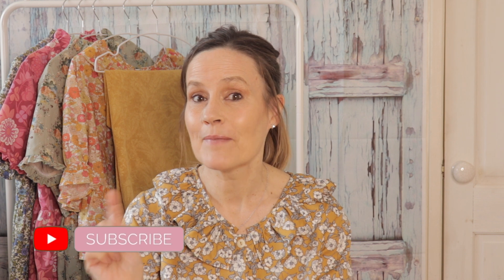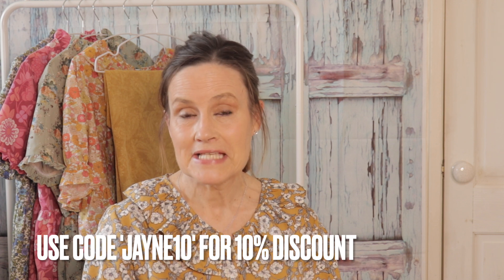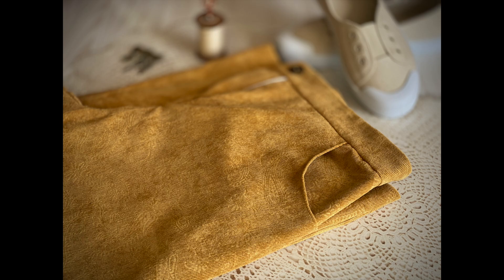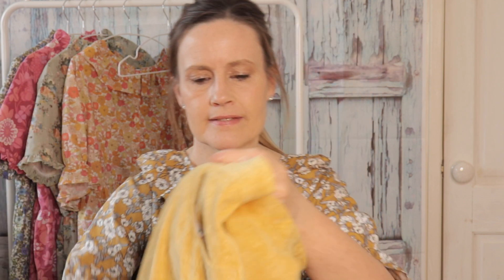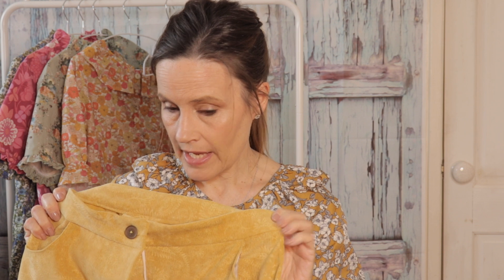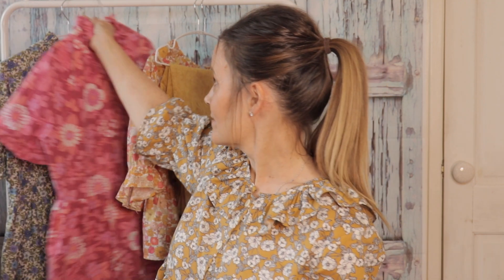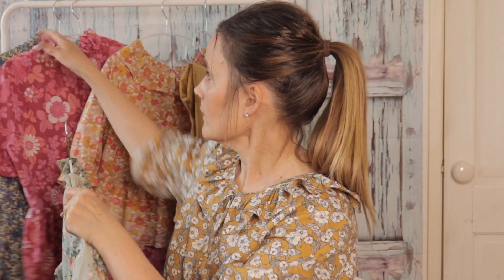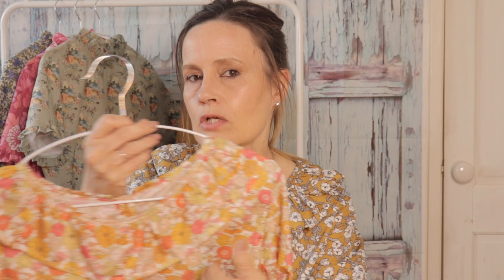Sewing My Dream Spring Floral Blouse & Dress - Cottagecore Inspired Outfits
In this sewing video, I have been sewing with all the florals, nothing new there! But I have been sewing the prettiest Cottagecore inspired blouse and dress and I just love them so much.  I have also made another pair of wide-leg pants in the softest corduroy too.
Join me for all the floral fabric goodness and sewing inspiration.

Happy sewing